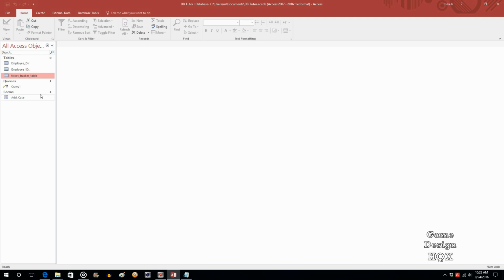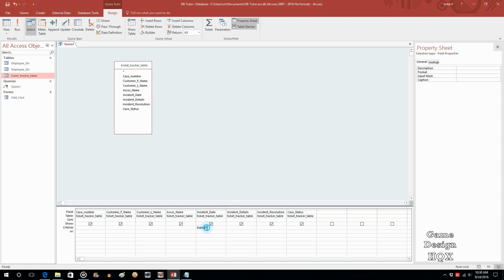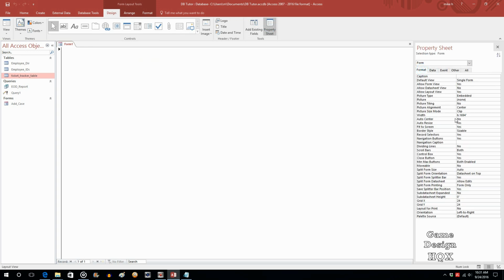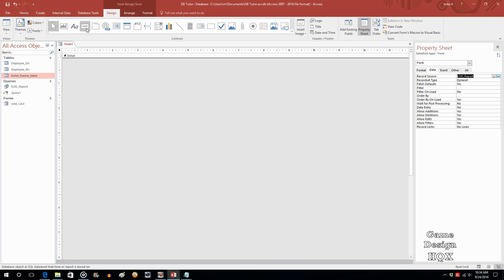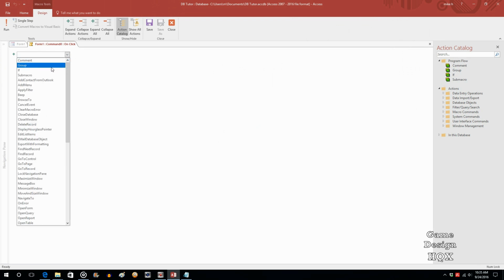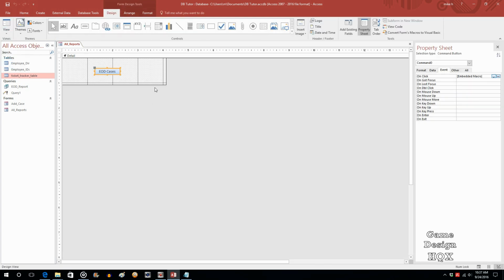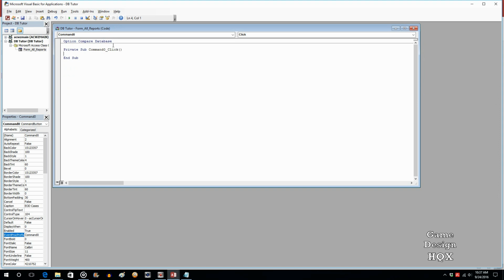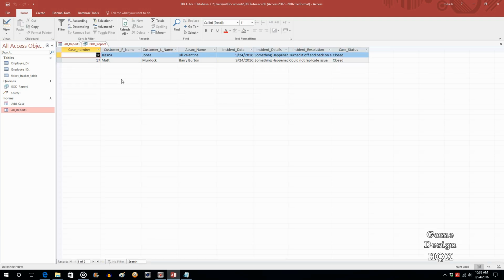Access 2016 - How to Make A Database - Part 6 - Visual Basic : OpenQuery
How to make a form with automated queries for end users.
How to make an End of Day report.